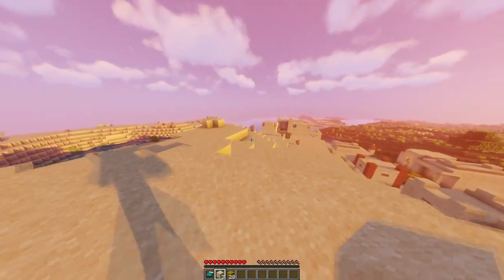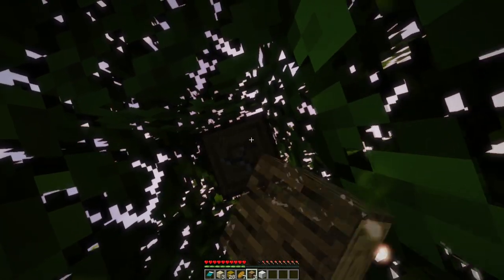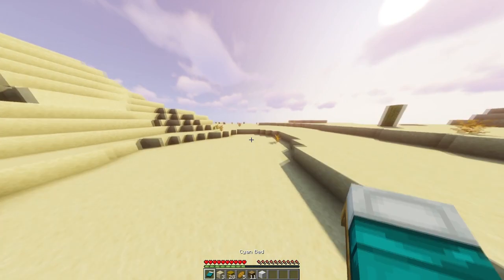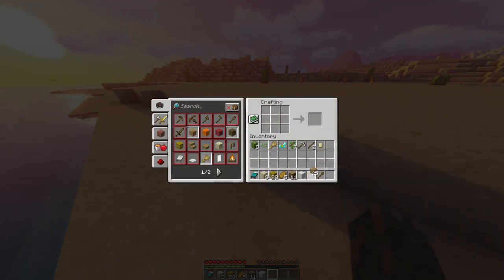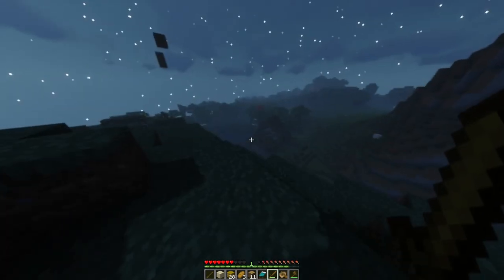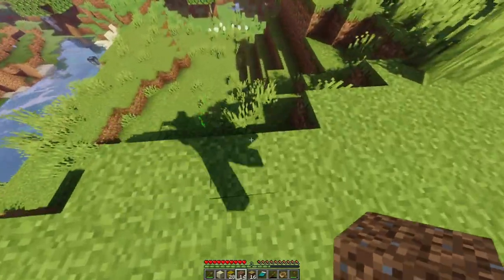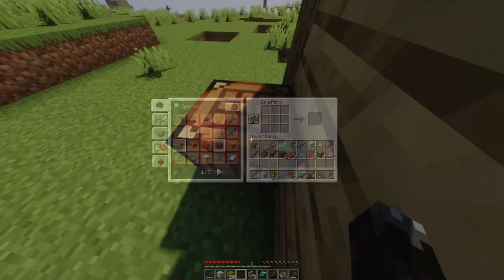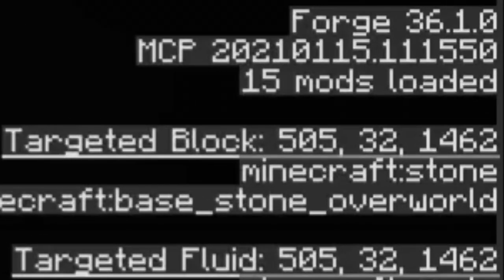Panda's Shader Survival Episode 1 | "My First Step Into Shaders Survival..."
🤗Taking my first step into the beautiful world of shaders! Welcome to... Panda's Shader Survival! If you want to friend me on Xbox, my gamertag and other information are at the bottom of this description...

Survival World Creator⤵
1. RedPandaMan_6897

Panda's Shader Survival Members⤵
1. RedPandaMan_6897 (LEADER)
2. (TBA)

Other Perspectives⤵
NONE!

My Gamertag⤵
1. StunningMoney24

😃Players⤵
1. RedPandaMan_6897 (@RedPandaMan6897)

1. Google+ - RedPandaMan6897
2. Instagram - redpandaman6897
4. Skype - RedPandaMan6897